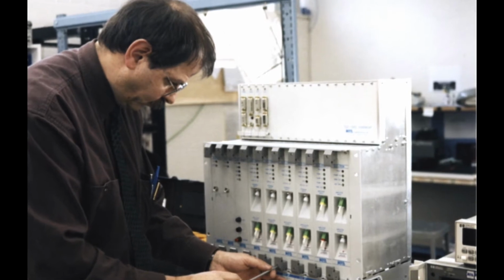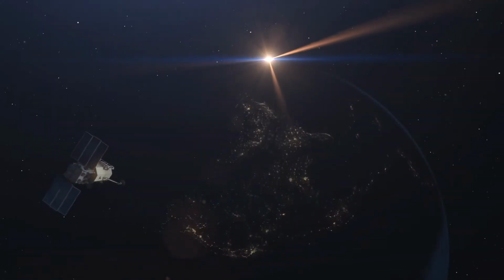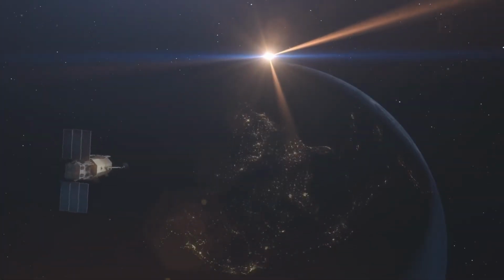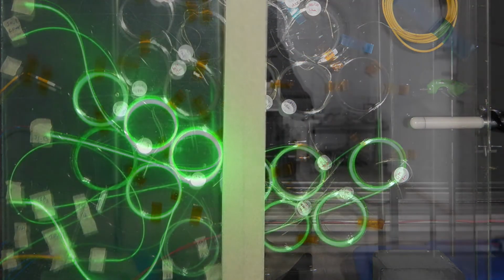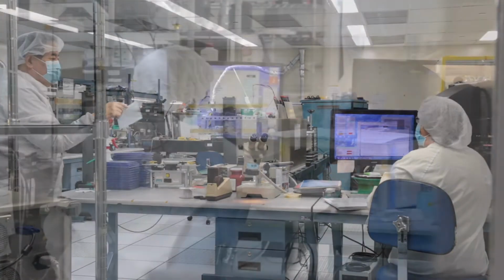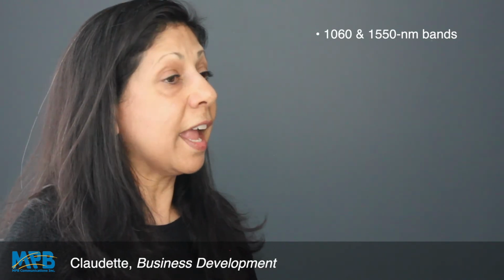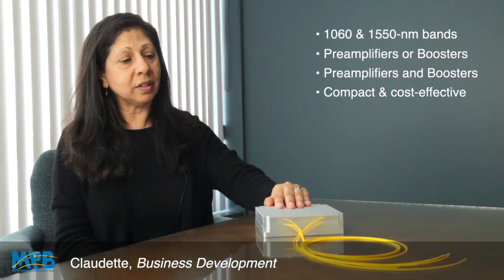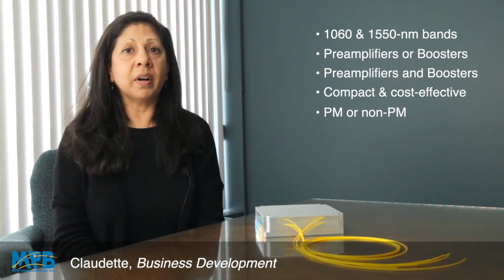MPBC Space Amplifiers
MPB Communications Space Amplifiers (SPA) provide a range of PM or Non-PM Booster and PreAmplifiers which have been designed and qualified for use in LEO, MEO and GEO installations where high reliability, low mass and low power consumption are essential.  Our customized designs draw on COTS optical components which have undergone rigorous testing to ensure survivability up to 100 krad.